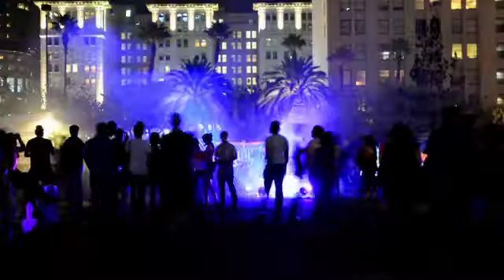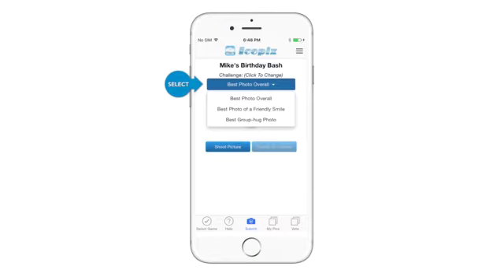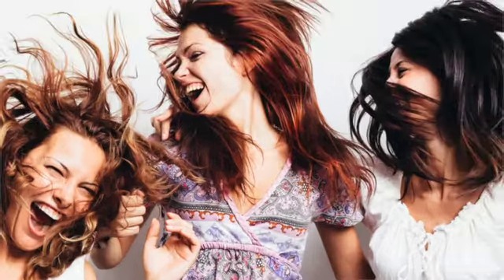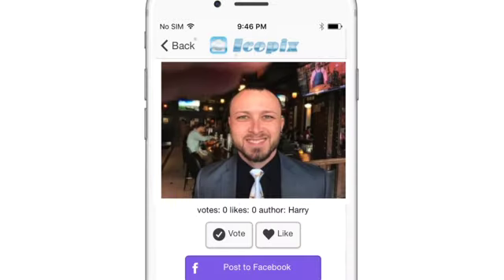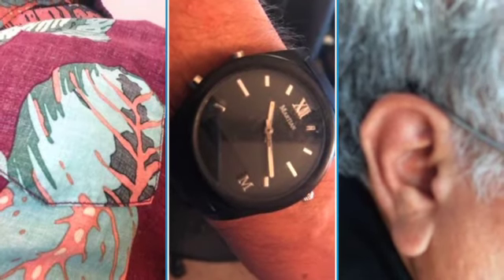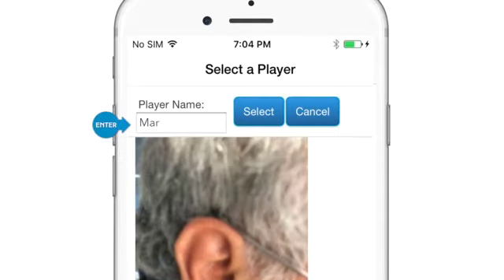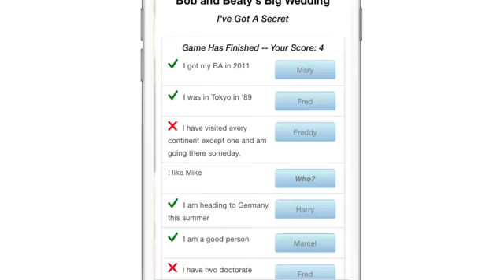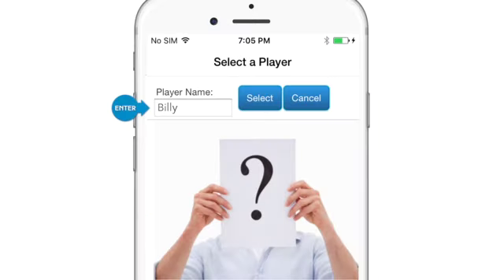Icepix: FREE App For Photo Contests & Icebreaker Games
Icepix features  photo contests, a scavenger hunt, and two icebreaker games:

 - Human Hunt: a scavenger hunt for people
 - I've Got A Secret: an interrogation game

to select the games for your event.